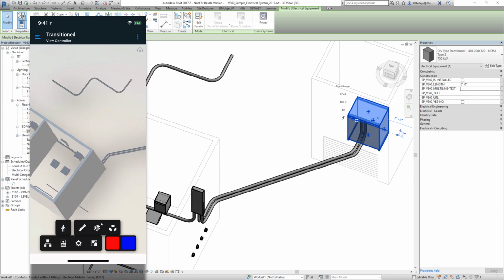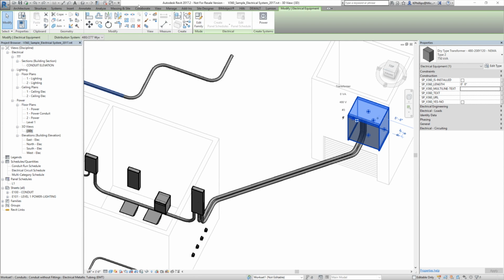Update Revit Via Mobile - Firebase and Autodesk Forge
Update Revit Via Mobile - Firebase and Autodesk Forge - Download Beta on iOS

Autodesk Forge APIs  - for accessing the Hub, Project, and Cloud Revit File, and extracting Data
Google Firebase - for the real time database to sync information entered in the mobile device back to Revit using the Revit API.

Also, a great location to find ideas and resources to implement something like this.